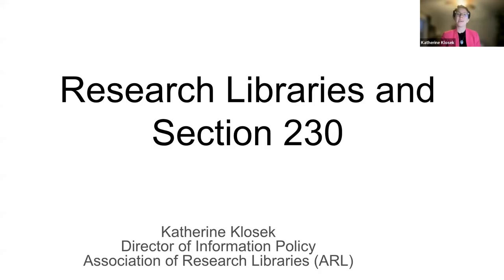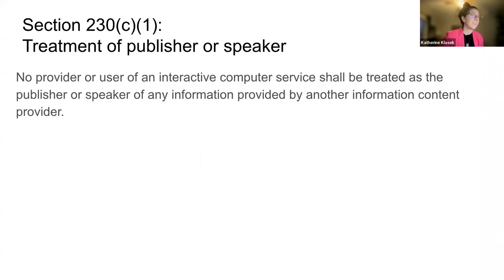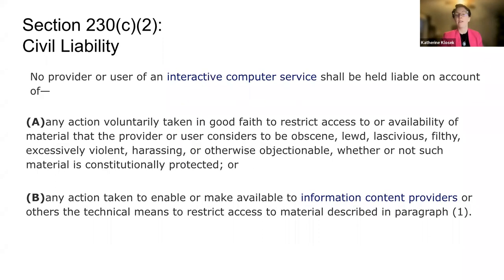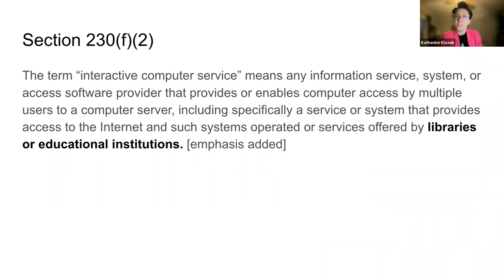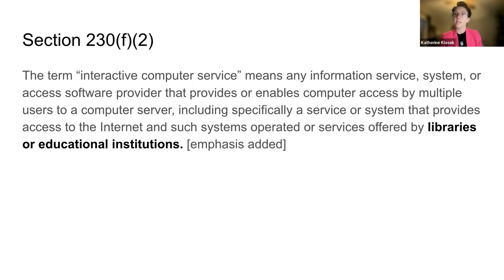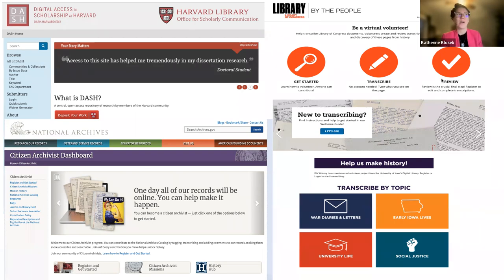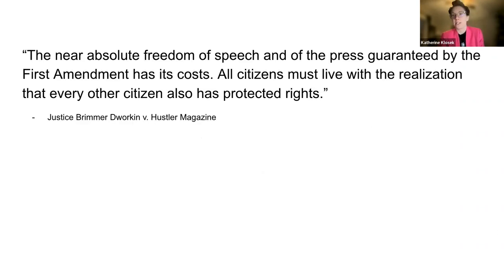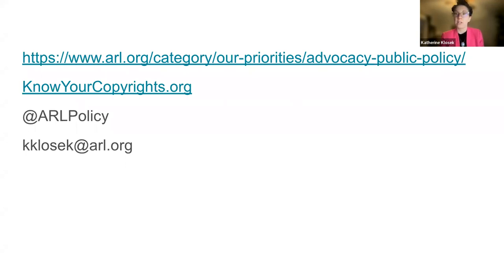Research Libraries and Section 230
For the first time, the US Supreme Court will consider the scope of the safe harbor provided by Section 230 of the Communications Decency Act. Section 230 protects online service providers—including libraries—from liability for speech by their users. The issue before the court in the case of Gonzalez v. Google is whether Section 230’s liability protections apply to targeted recommendations of third-party content.

This eight-minute presentation discusses Section 230 and ARL's involvement in this case.